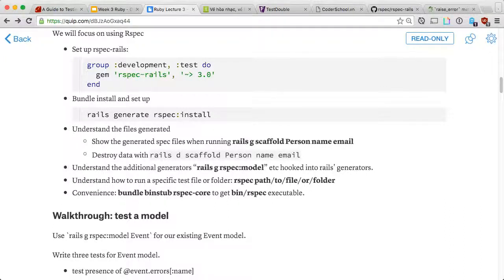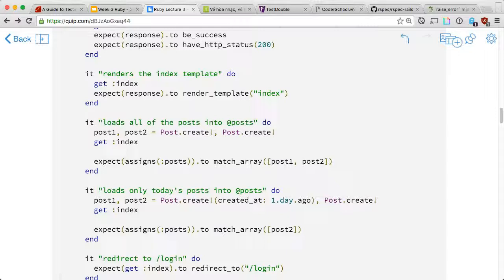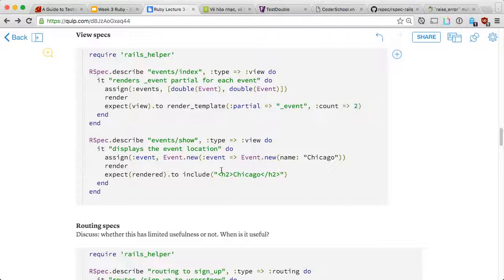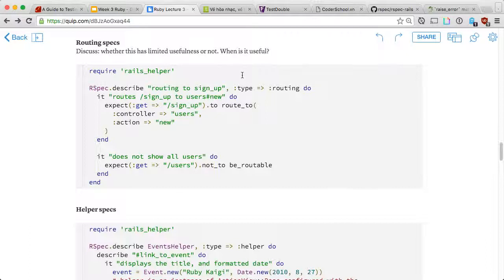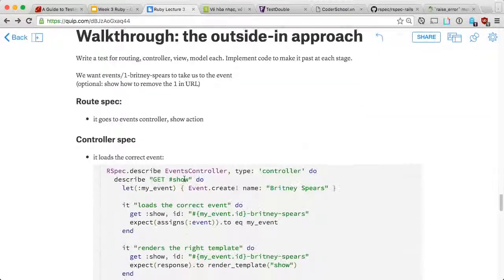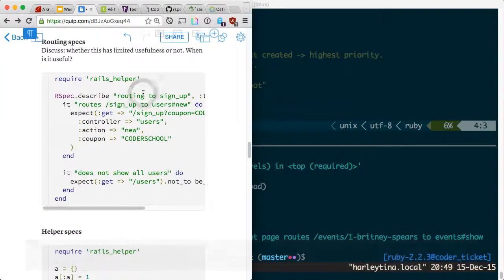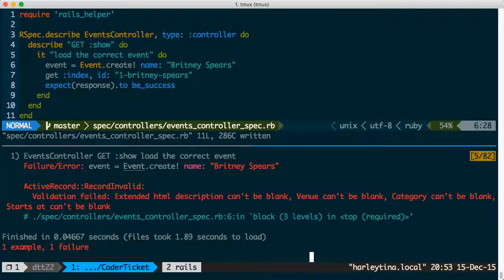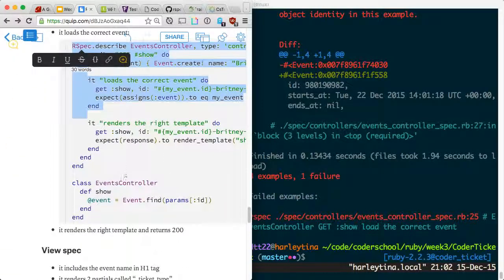Ruby Lecture 3: Testing Part 2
After the break, we resume to the 2nd part of the lecture